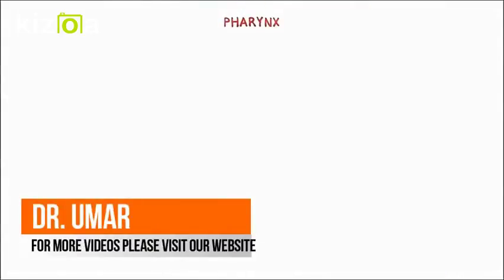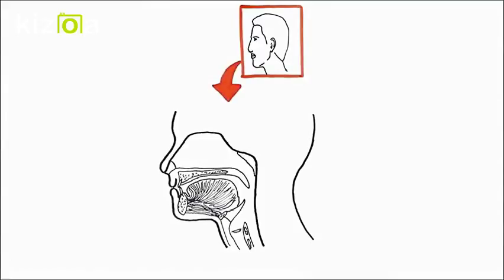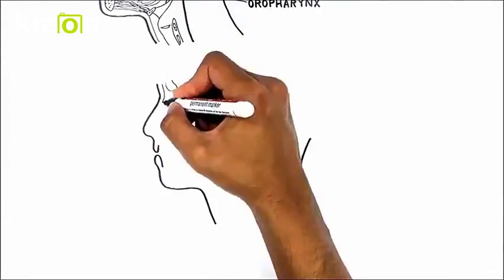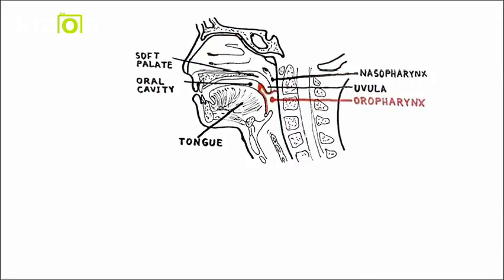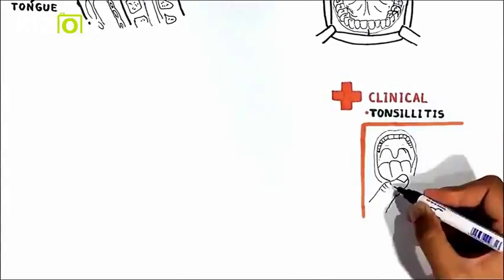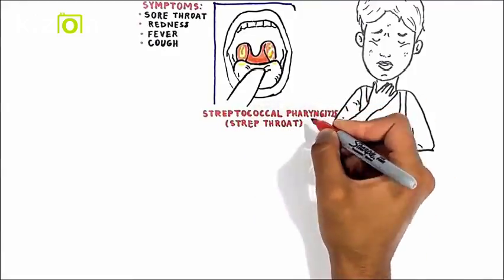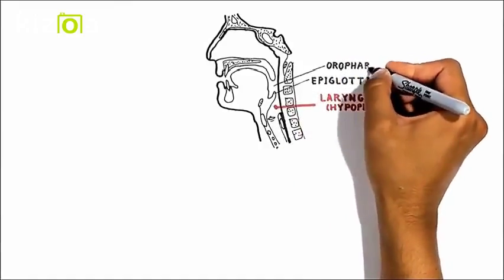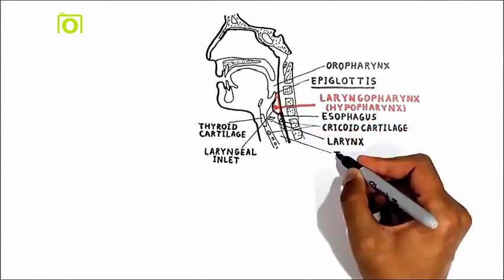Kizoa Movie - Video - Slideshow Maker: Pharynx edited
can??